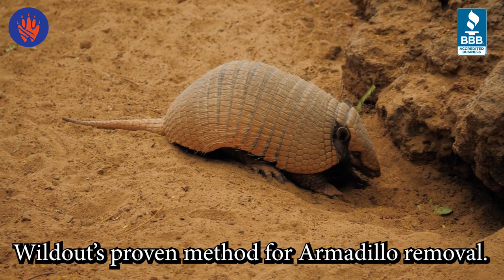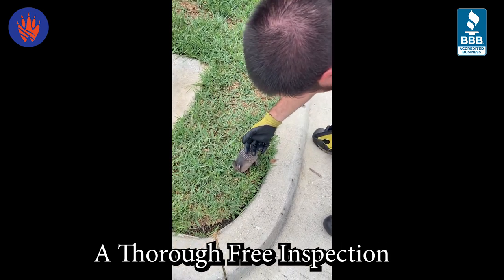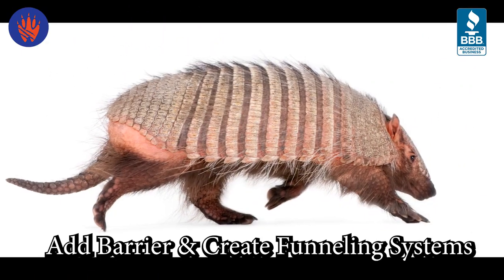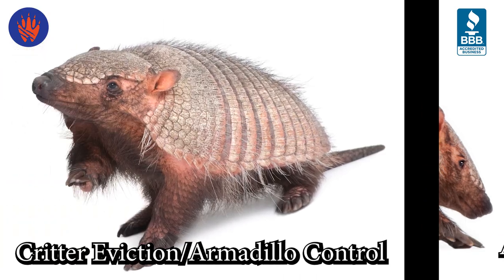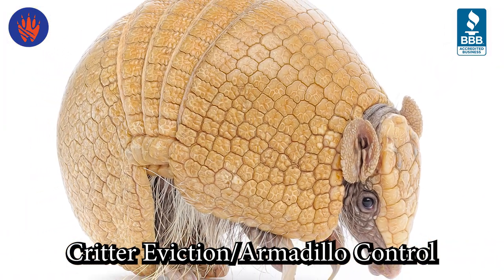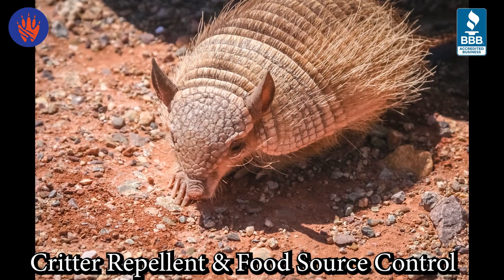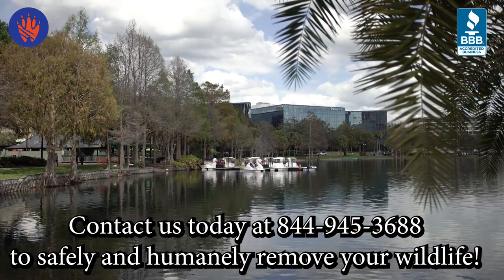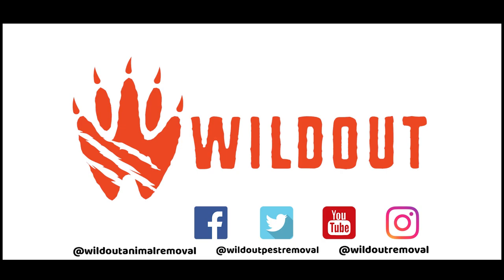How To Get Rid of Armadillos | Wildout Animal & Pest Removal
Are you dealing with a pesky Armadillo?

Here are the steps Wildout uses to remove Armadillos from your home or backyard

Wildout prides itself on safe and humane removal of wildlife, including bees!
We work with residential or commercial properties and look forward to serving you!

ABOUT WILDOUT REMOVAL:
We guarantee we will deliver fully on the expectations we set. We will get the wild out! In addition to minimizing stress on humans, we strive to minimize stress on animals.

Our team is also BBB accredited and Florida Pest Management Association Inc (FPMA) members. We are happy to serve you, starting with a comprehensive no-cost assessment!

PROUDLY SERVING TAMPA TO ORLANDO, FLORIDA!

Item ID:                         JRGD6X6
Author Username:                 penguinmusic
Licensee:                        Katrina Tecxidor
Registered Project Name:         Wildout - How To Get Rid of Armadillos

LICENSE CERTIFICATE: Envato Elements Item

Item ID:                         JRGD6X6
Author Username:                 penguinmusic
Licensee:                        Katrina Tecxidor